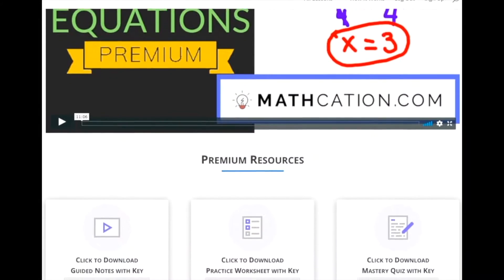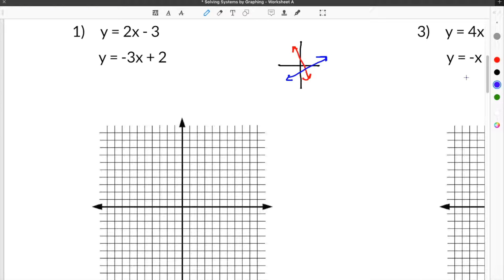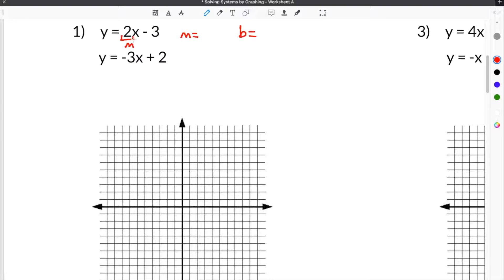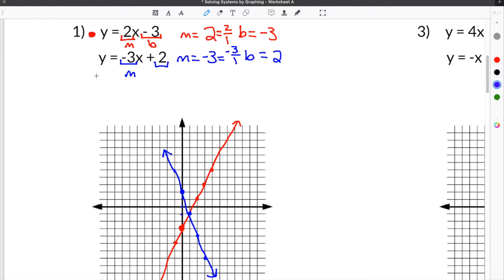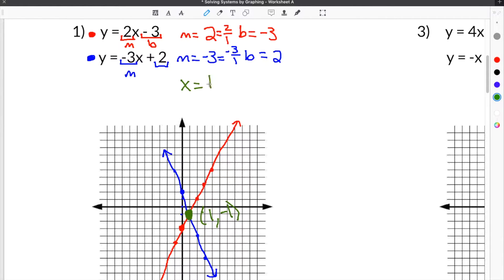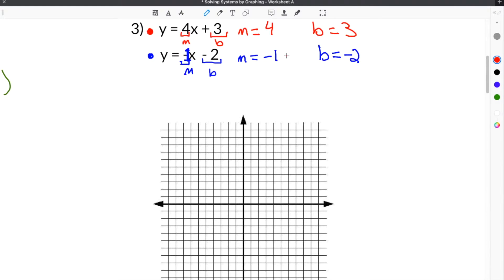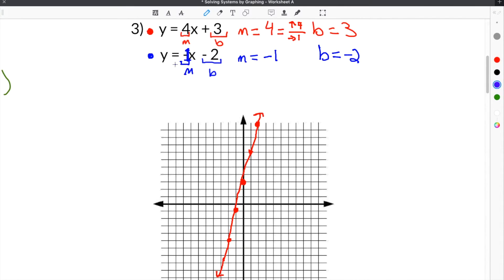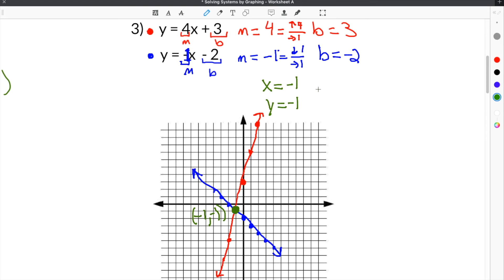How to Solve Systems of Equations by Graphing | Mathcation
How to Solve Systems of Equations by Graphing

Solving Systems by Graphing is a method to solve a system of two linear equations. Solving Systems by Graphing follows a specific process in order to simplify the solutions. The first thing you must do when Solving Systems by Graphing is to graph each equation. When graphing the equations you start with the y-intercept, or where the line crosses the y-axis. Next, you use the slope to plot the next points and graph the lines. Slope is the rise divided by the run for the equation. The last step when Solving Systems by Graphing is to locate the point of intersection between the two lines.